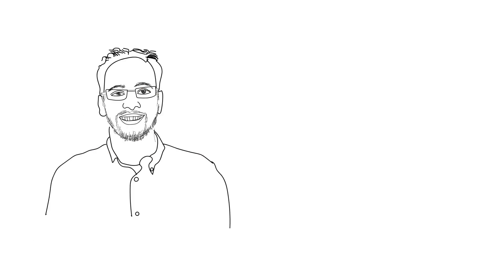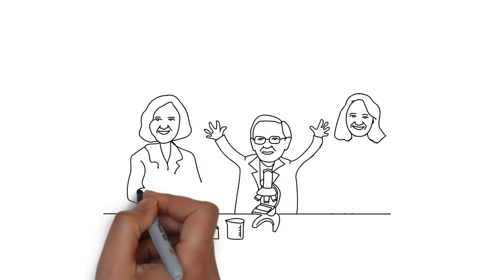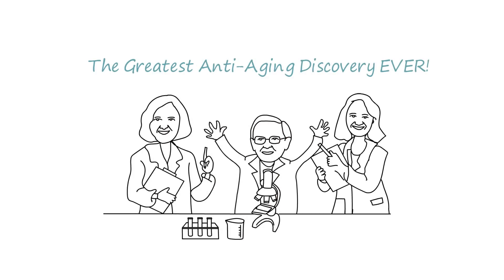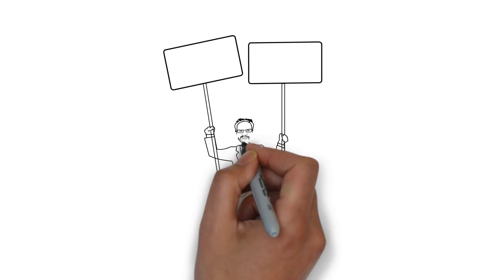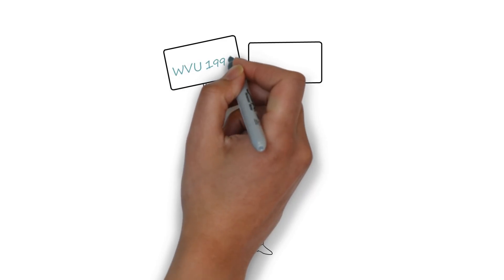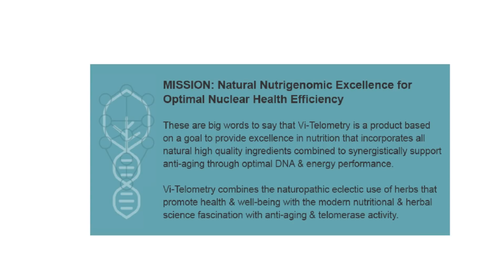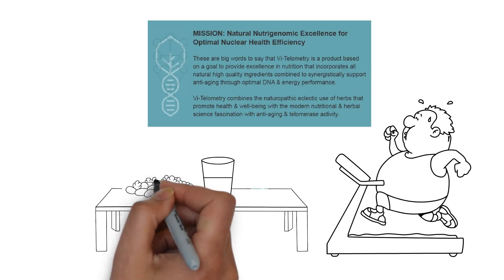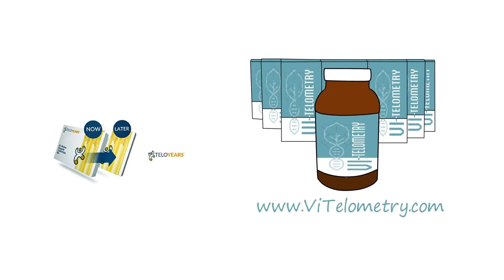Vi-Telometry and Telomeres